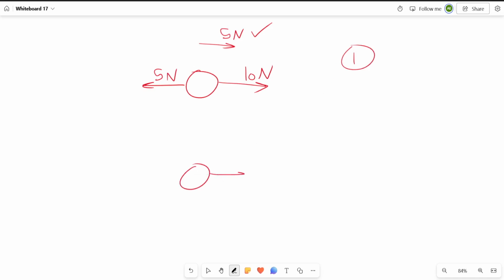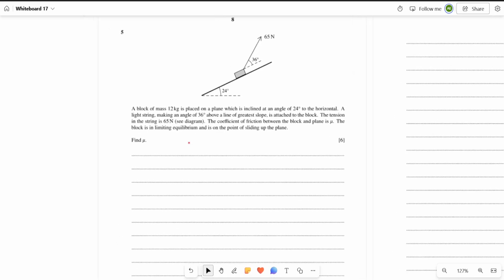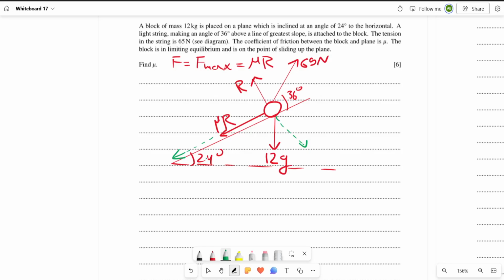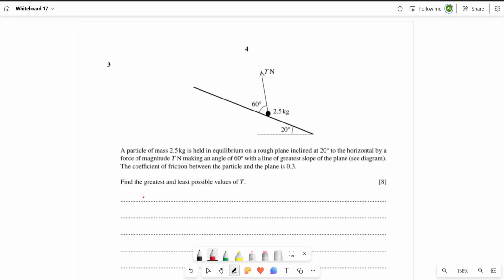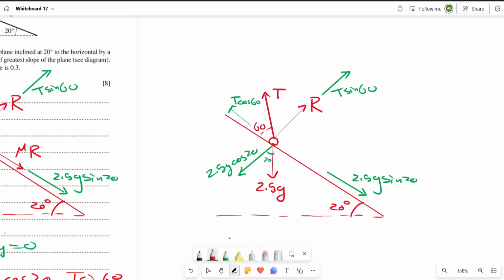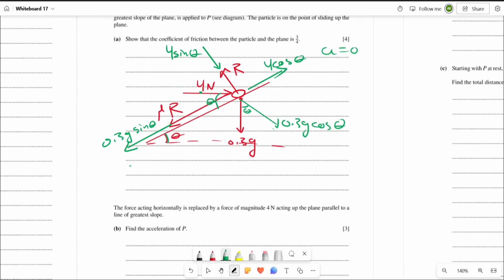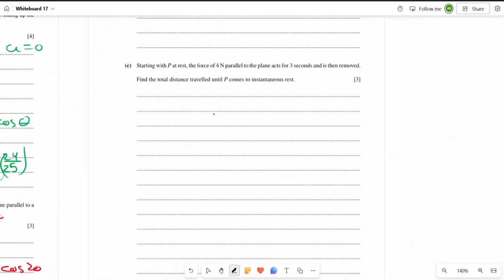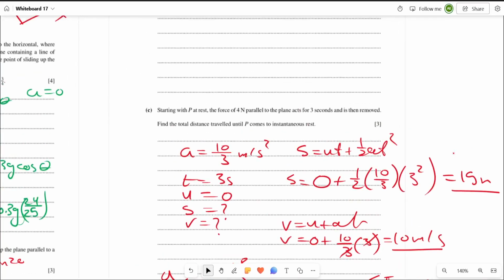M1 Mechanics Maths AS FINAL EXAM Revision | Incline Planes ! All you need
Maths AS M1 . Final Exam Revision | Incline Planes

Goodluck!